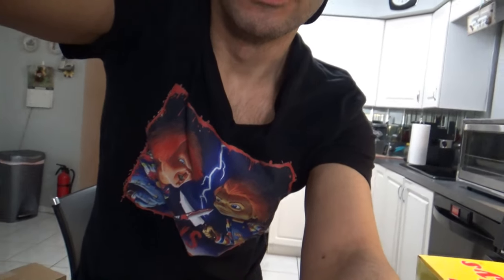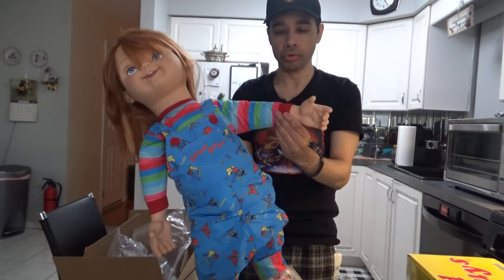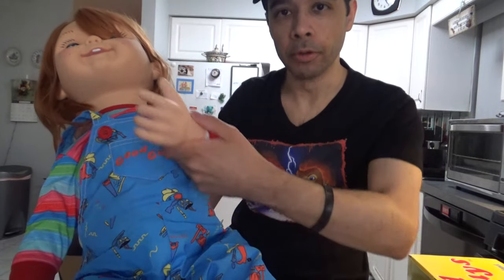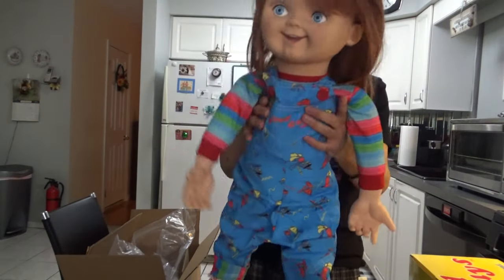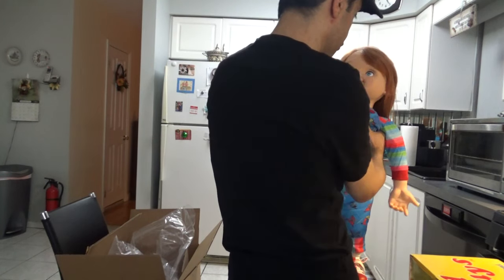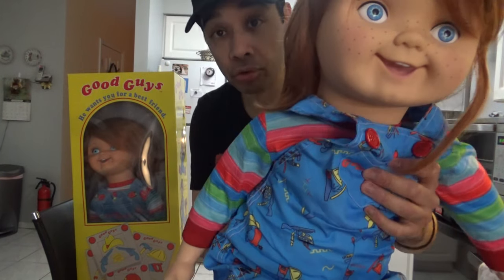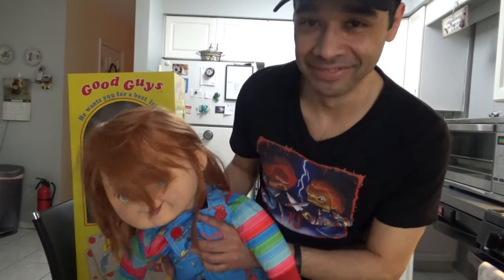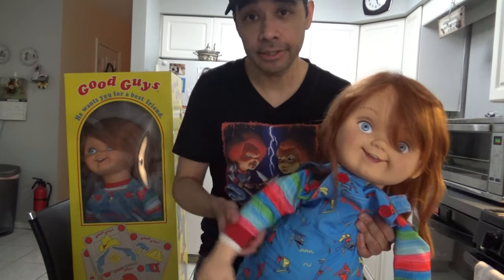Trick or Treat Studios Good Guy Plush doll UNBOXING/REVIEW & Comparison to TOTS $500.00 doll!!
So this is just me unboxing and reviewing the TOTS $200.00 good guy plush good guys the $500.00 TOTS doll, comparisons. Enjoy! I believe as of right now the Good Guy Plush doll is sold out, but keep an eye out and trickortreatstudios.com

Chapters:

00:00-Intro why I haven't posted as much
00:56-New Fright-Rags Halloween 2 1981 Dad Hat Jack-O-Lantern hat & Chucky shirt
01:30-Unboxing the Trick or Treat Studios Plush Chucky
05:00-How to put Chucky's sneaker back on his foot should it fall off
06:15-Reviewing and breaking down the doll, features, clothes
09:18-You can move his wrists & hands 360 for extra posing but the head don't turn unfortunately
12:09- Demonstrating ragdoll features, lightweight easy to carry and shop at nightmaretoys!
13:40-Comparing the TOTS $500.00 Good Guy doll vs the Plush $200.00 Good Guy doll
16:15-Putting Plug Ragdoll Good Guy Chucky doll inside the movie accurate box lol
18:00-Putting $500.00 doll back in his box and comparing the plush painted eyes vs 500.00 inserted
22:30-Comment, Rate, Subscribe if you like and feel free to ask me any questions!
22:53-Outro, Chucky says comment, rate and subscribe

Links to buy your own Trick or Treat Studios Plush Chucky are below!